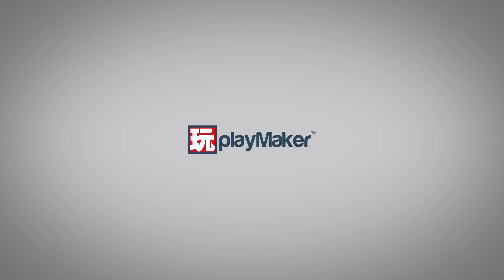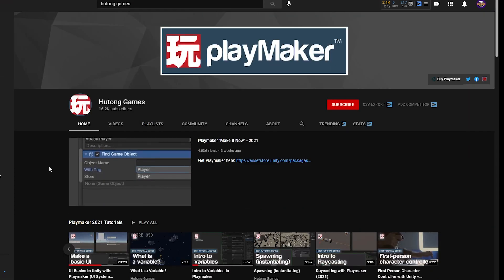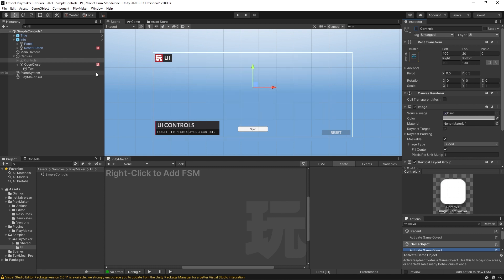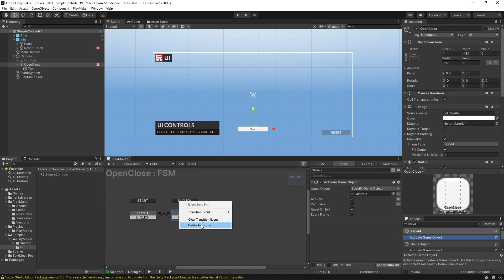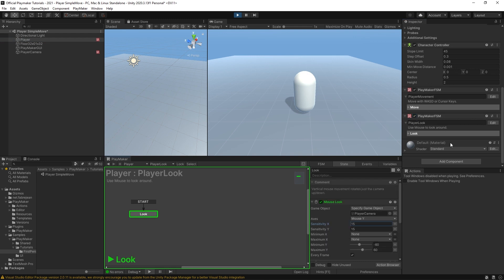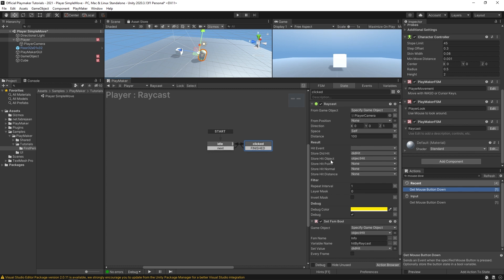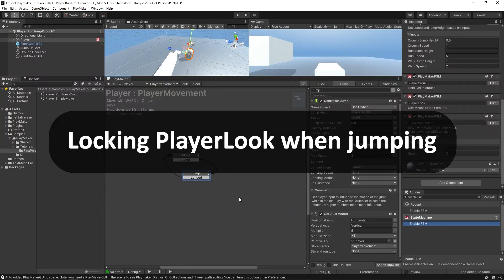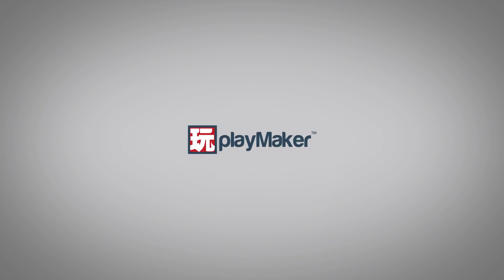July 2021 Comments Round-up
In this video we'll be going over some of the questions and comments left in comment sections of our tutorial videos.

Timestamps
00:00 - Intro
00:11 - Should I be learning from the old tutorials?
01:18 - Will there be 2D tutorials?
01:35 - Are you the new owner of the channel?
02:23 - How do you make a UI open and close?
04:50 - Why wouldn't you use Global transitions every time?
05:41 - How do you make a 3rd person camera?
07:36 - Color array 0% alpha bug
07:59 - New Input System
8:17 - How can an enemy know if they're hit by a Raycast?
9:42 - Where's the Window Layout tutorial?
9:59 - Where is my prefabs folder?
10:24 - Audio Manager tutorial?
10:39 - How do you lock PlayerLook when jumping?
11:40 - Playfab actions for Playmaker?
12:02 - What are those games in the Playmaker promo video?